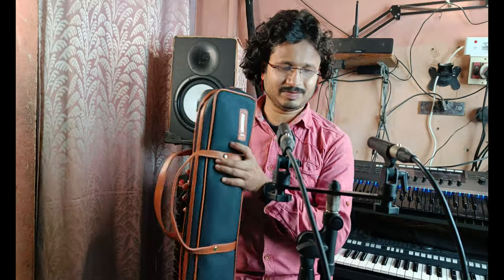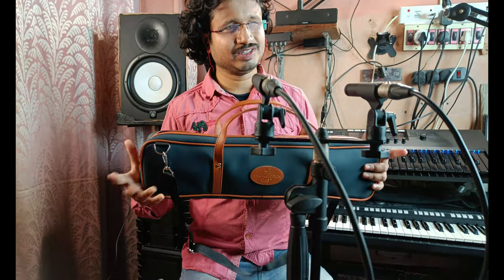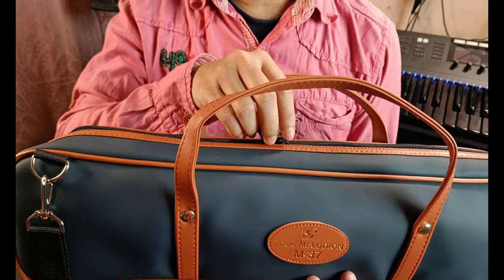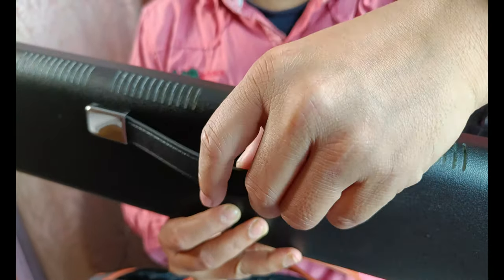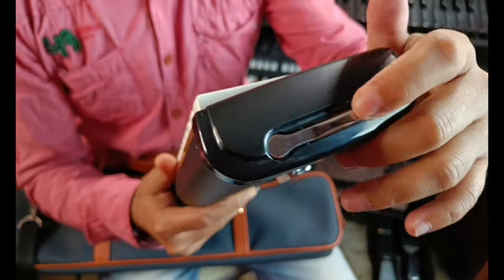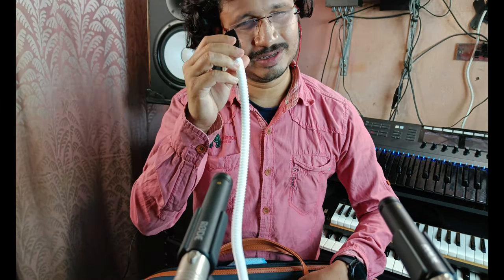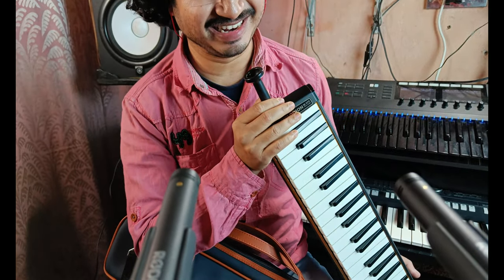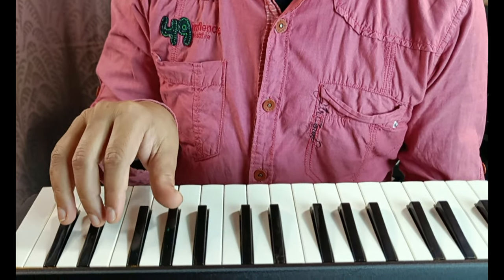Introducing a new family member of Clavier Studio | Suzuki M37C Melodion | Melodica review by Pradip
Introducing the new family member of Clavier Studio, Suzuki M37C Melodion, a melodica review by Pradip Chandra Sikdar.

Suzuki M37C Melodion is a nice piece of acoustic instrument. In this video, Mr Pradip from Clavier Studio reviewed this nice instrument.
Share your views and criticism in the comment section to encourage us.